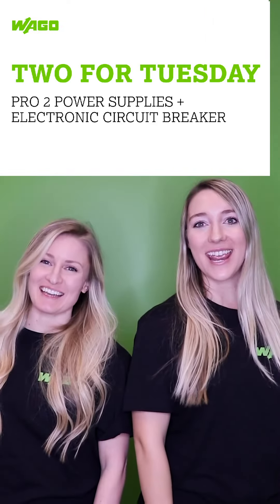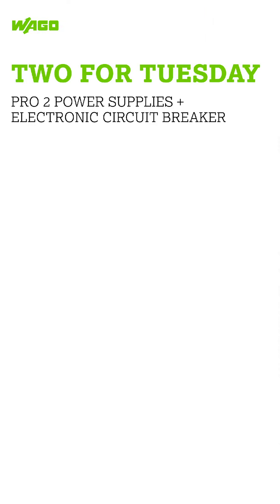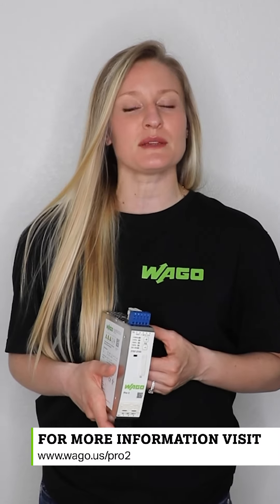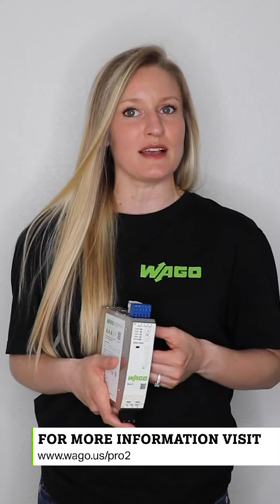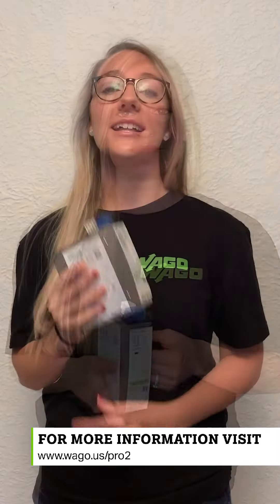Two For Tuesday: Pro 2 Power Supply + Electronic Circuit Breaker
The Pro 2 power supply series from WAGO is jam-packed with features. One of the more notable is the ability to configure the Pro 2 as an ECB.